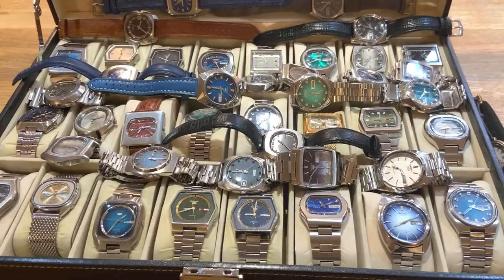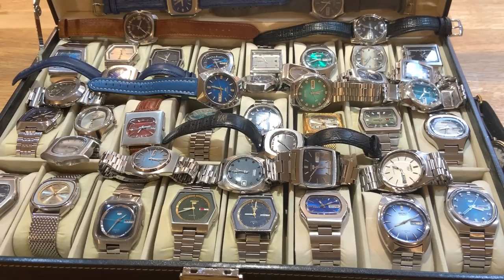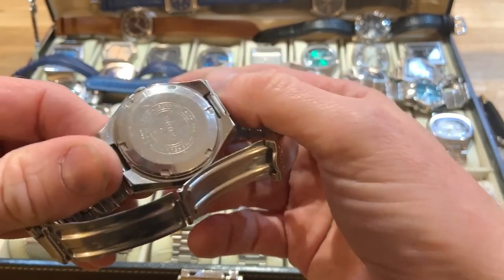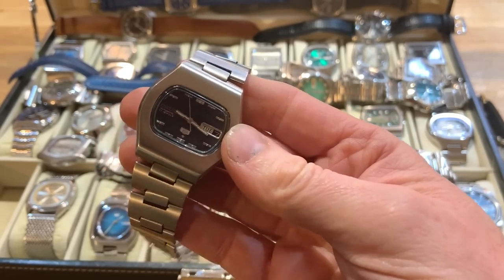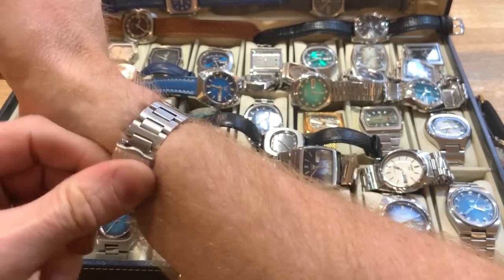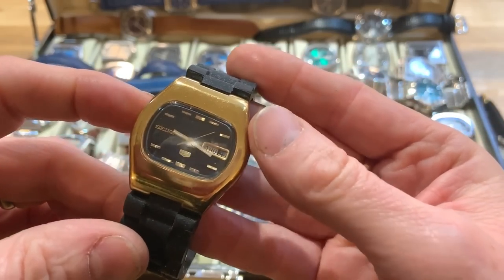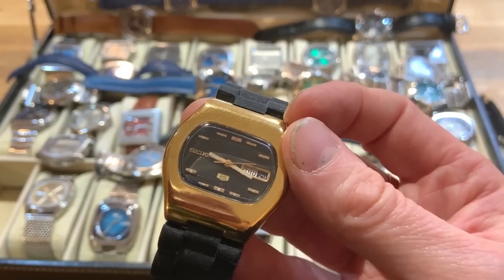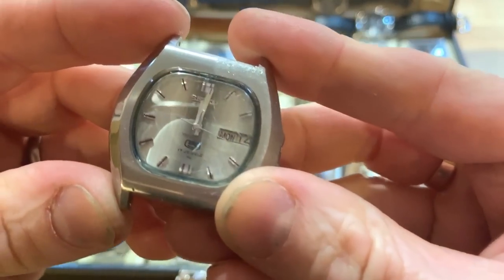Vintage Seiko Watches (Part 1)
This video is all about vintage Seiko watches.  This is my own ever growing personal collection of vintage Seiko.  I like the retro styling Seiko put into their models back in the 1970s.   I like to try to restore all the watches I buy which means that I tend to buy watches needing a service or a complete restoration.   Its the working on the watches I enjoy most and the collection is almost a byproduct of my obsession of watch repair.  Restoration I know is not for everyone but on models like this I really think its worth all the effort.  This is part one of a two part series.